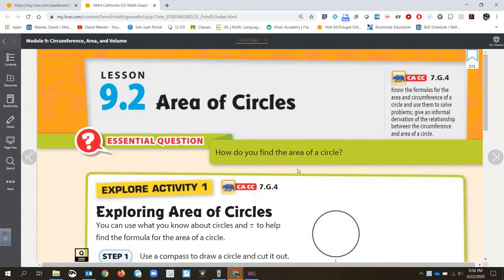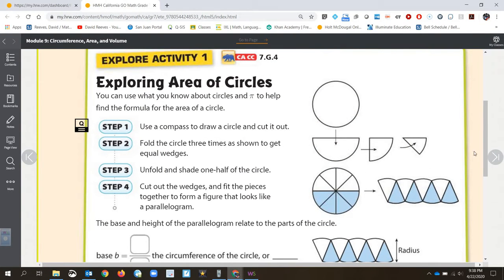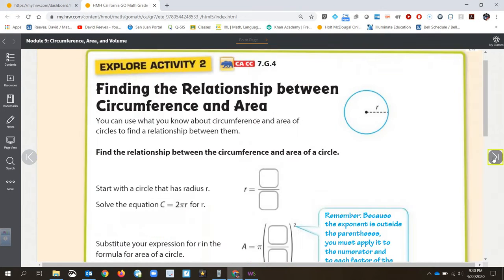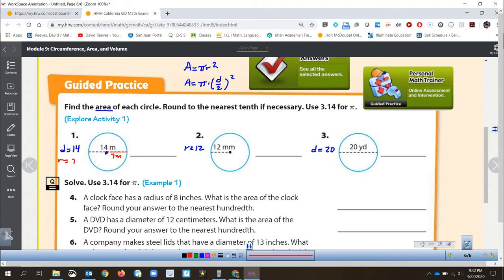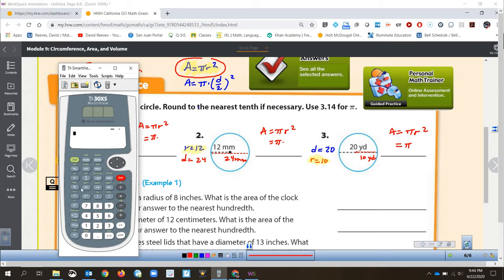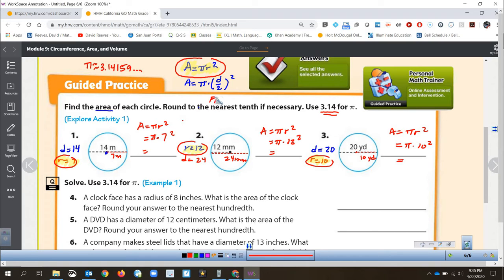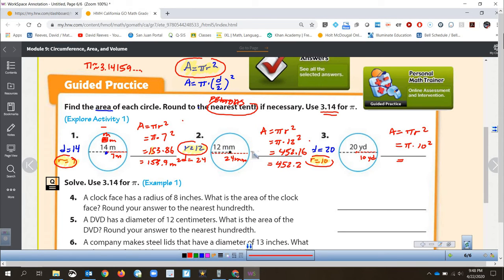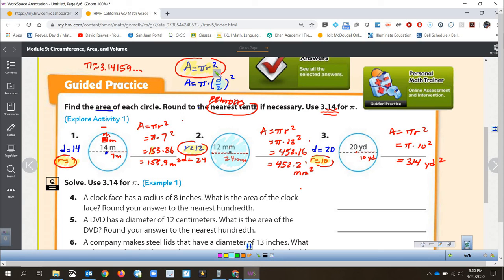Finding the Area of a Circle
Mr. Reeves shows how to find the area of a circle when given the diameter or the radius